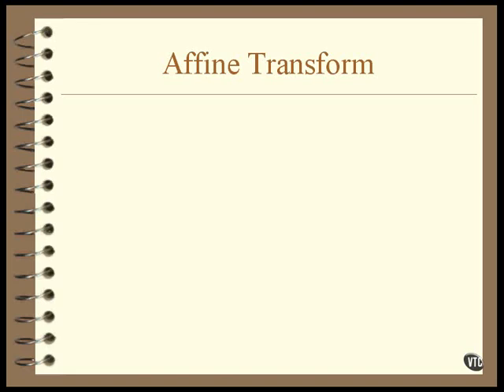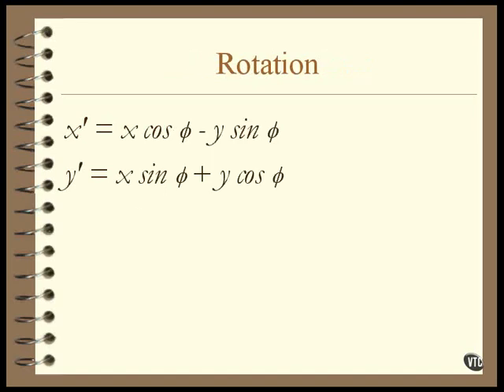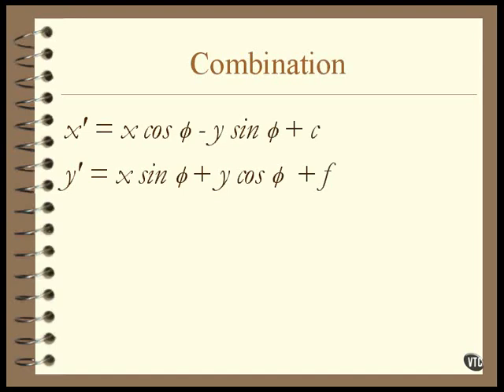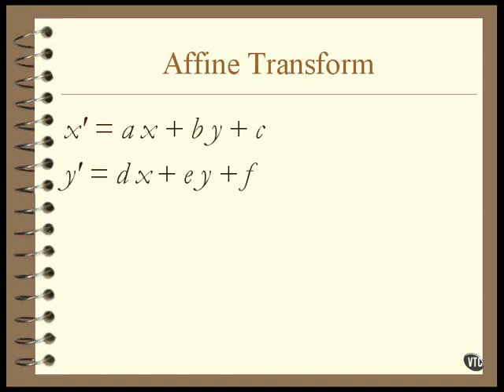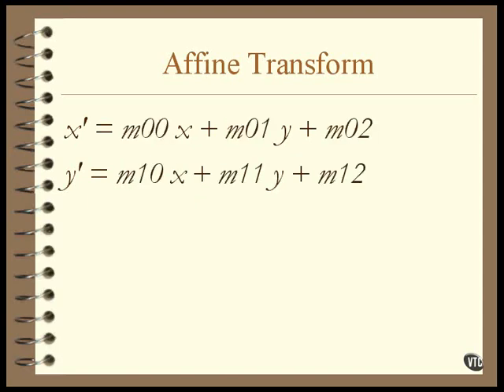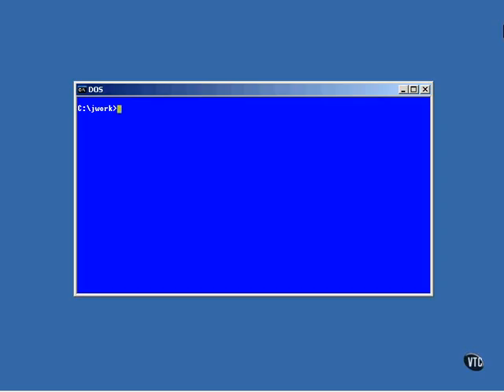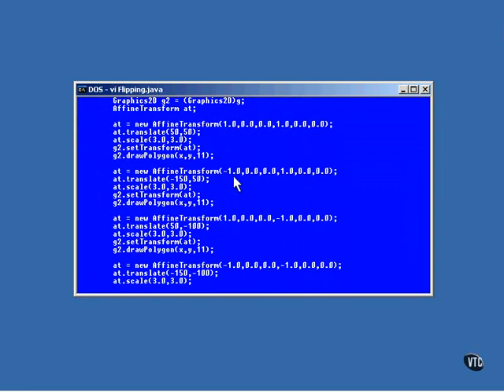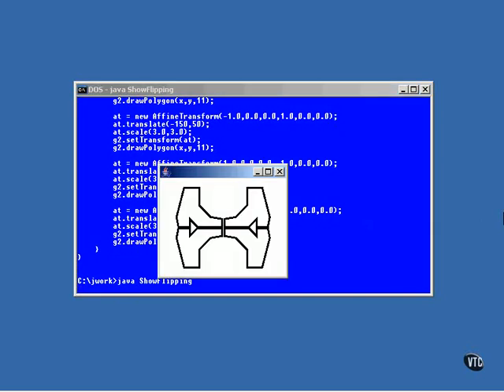Lesson6 The Affine Transform | Java Graphics Tutorial